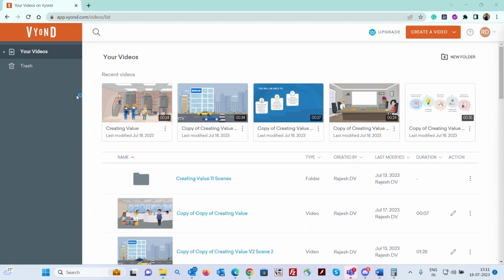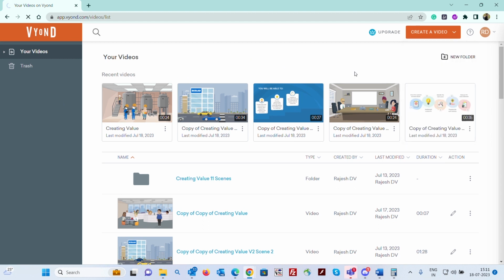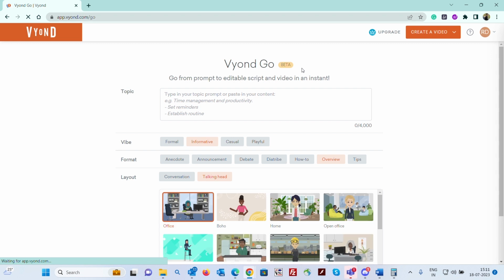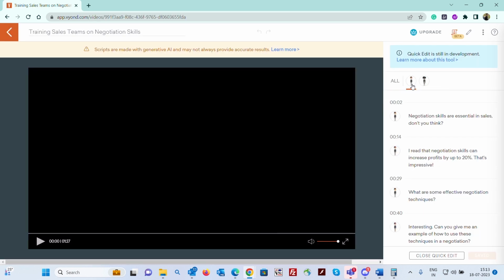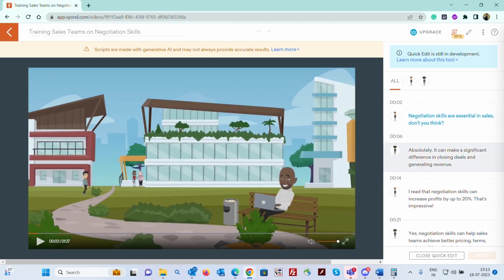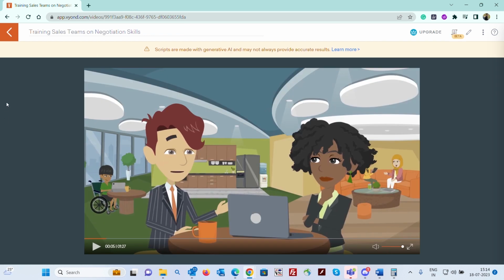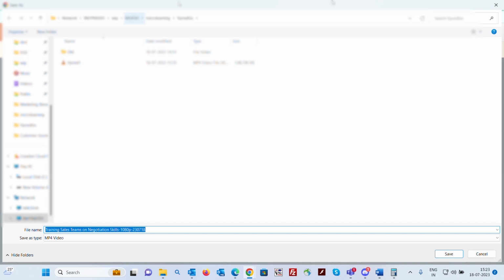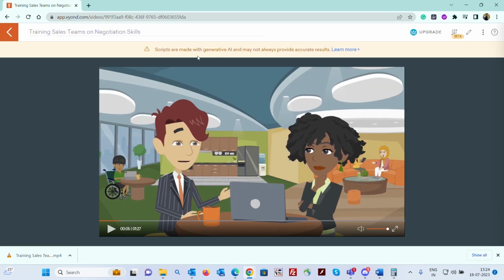Master Vyond Go for Effortless Video Creation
In this tutorial video, we will guide you through a simple and effective way to design your videos using Vyond Go! Whether you are a beginner or an experienced video creator, Vyond Go! offers a user-friendly platform that allows you to bring your ideas to life. Join us as we explore the various features and tools available in Vyond Go! to enhance your video designs. Watch now and unlock your creativity!